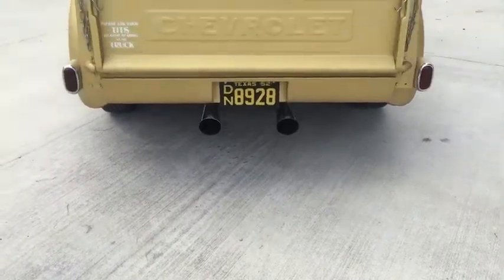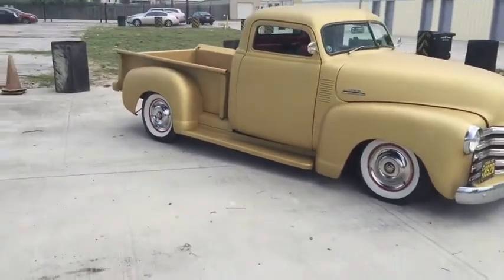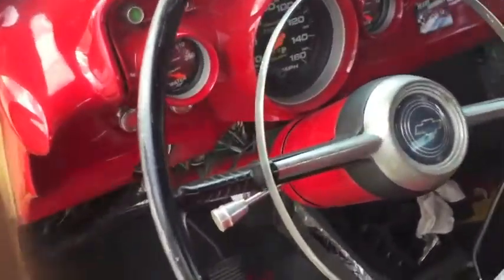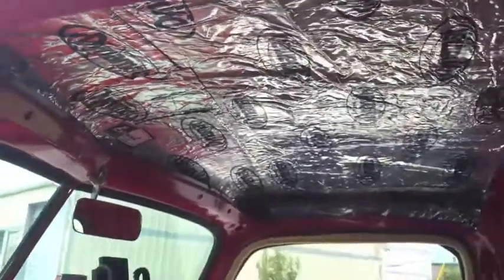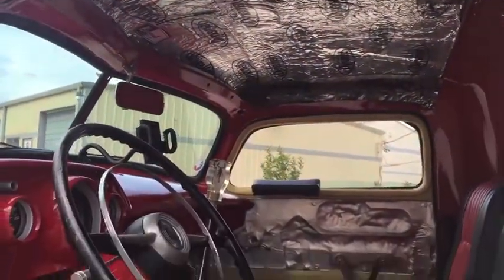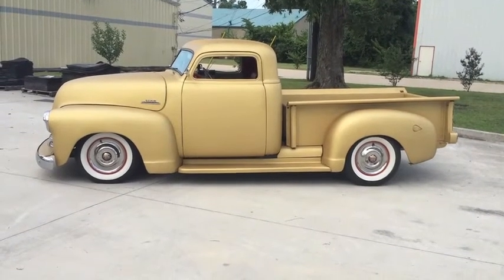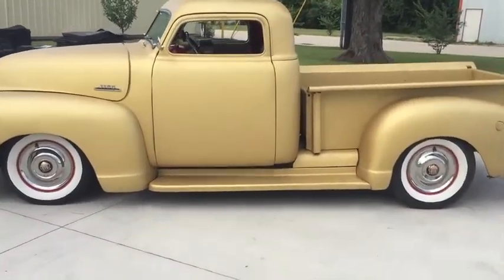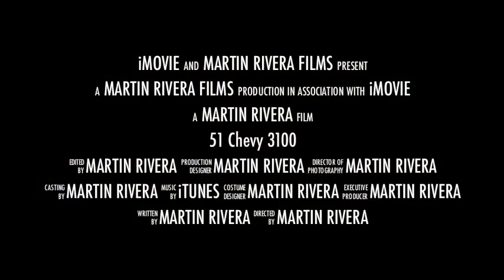1951 Chevy 3100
1951 Chevy 3100, Shaved, Chopped, and Bagged!